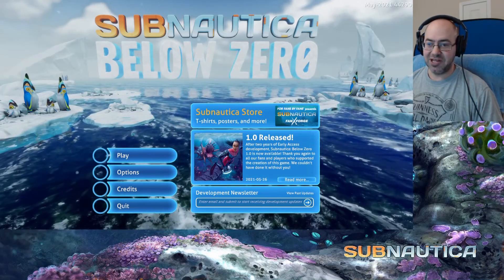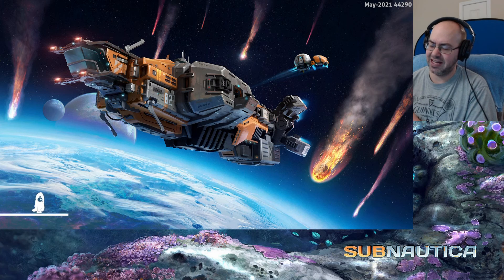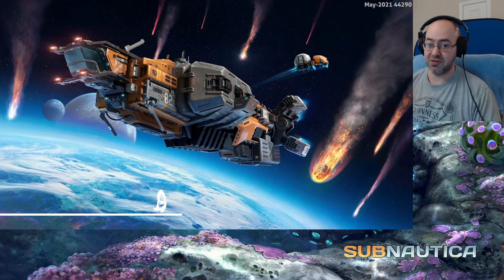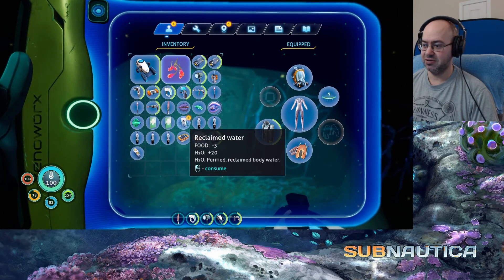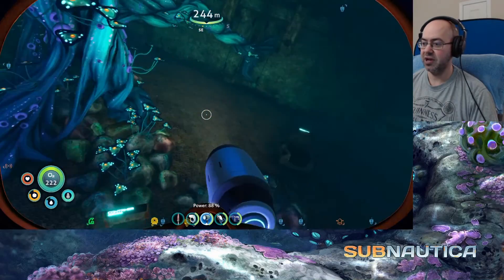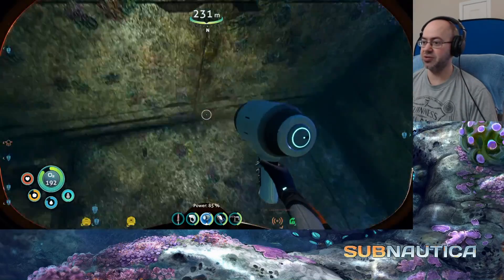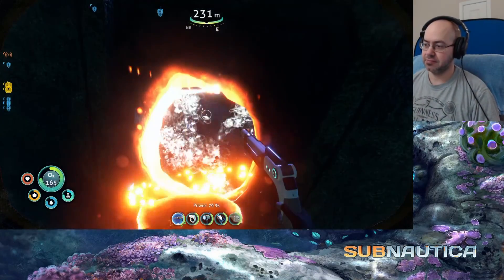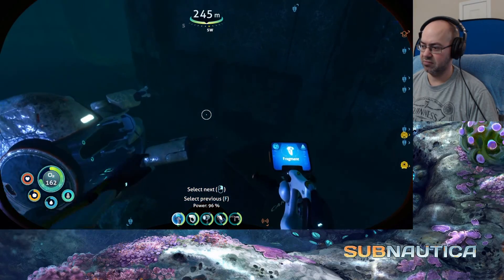Bow of the Mercury II - Let's Play Subnautica - Below Zero (Blind) - 25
We get the reinforced dive suit, alien containment, and some crew logs.  I care more about the crew of the Mercury II than I do about the people in Outpost Zero.